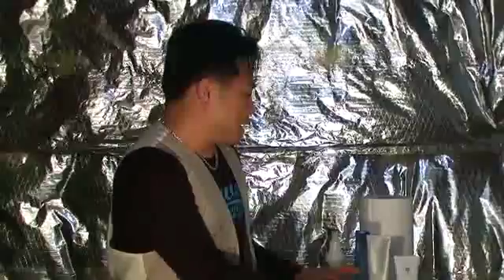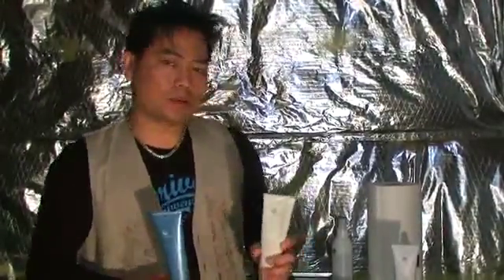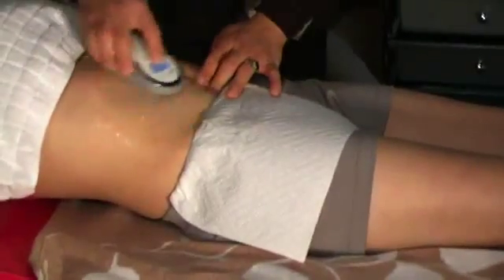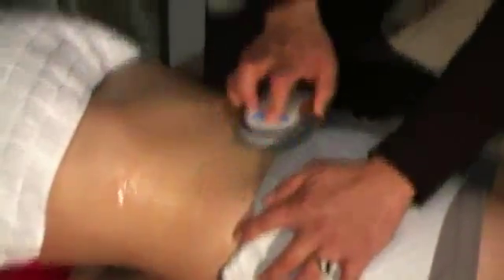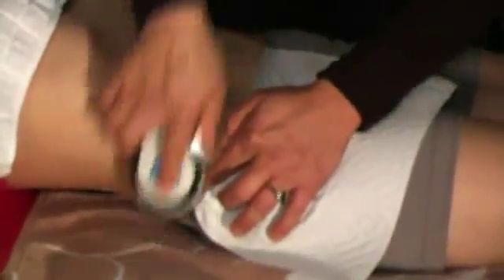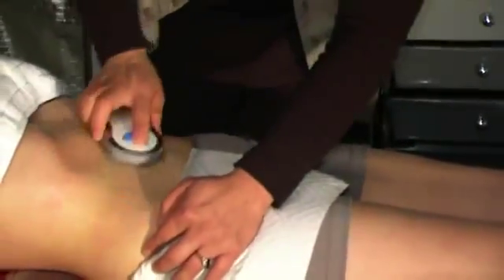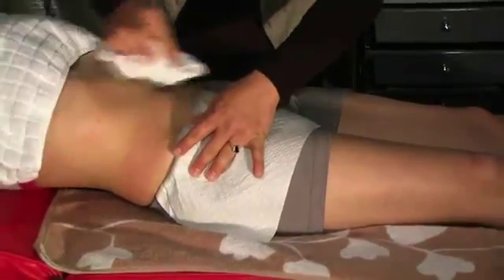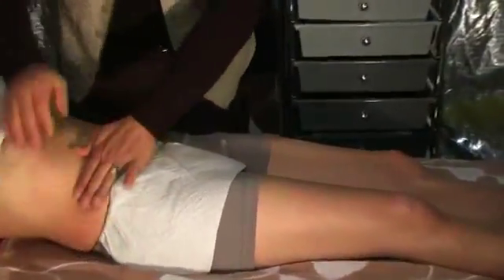HAN MELVIN HO EN STOMACH TREATMENT WITH GALVANIC BODY SPA